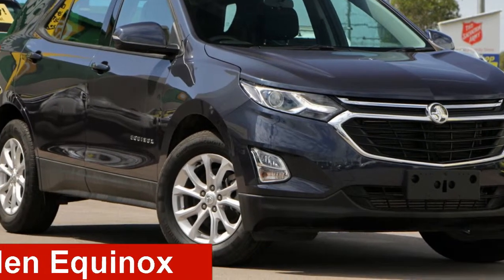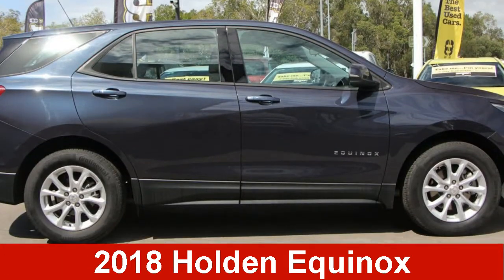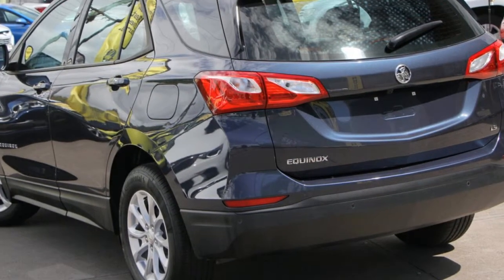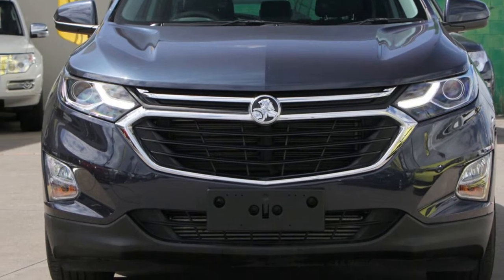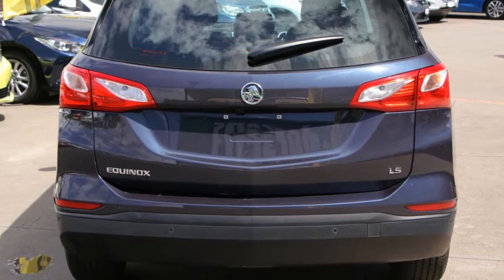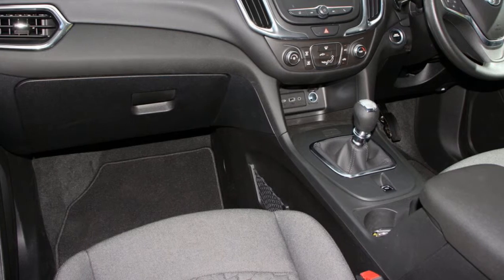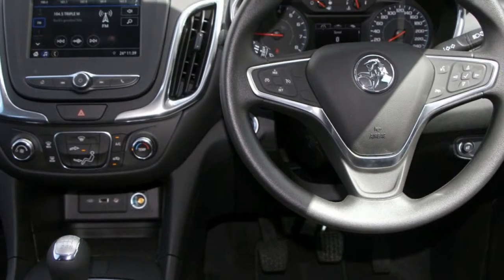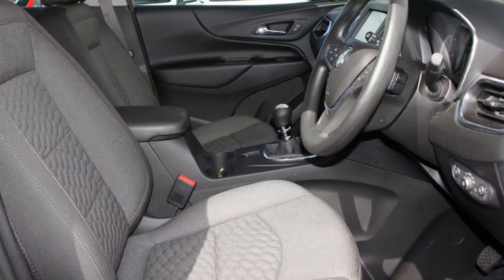2018 Holden Equinox EQ MY18 LS FWD Blue 6 Speed Manual Wagon